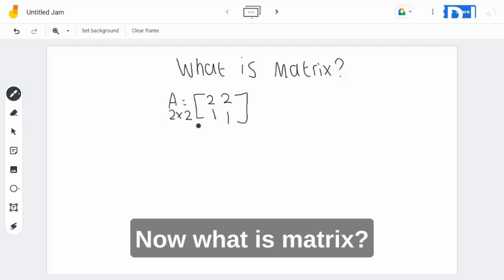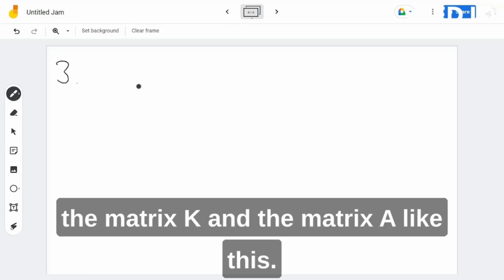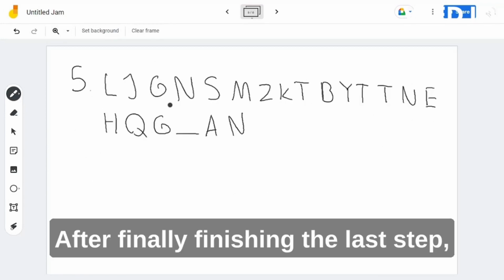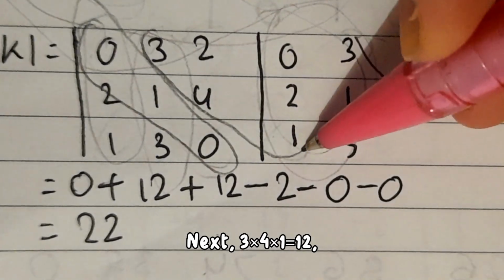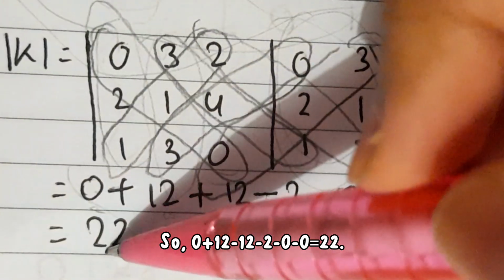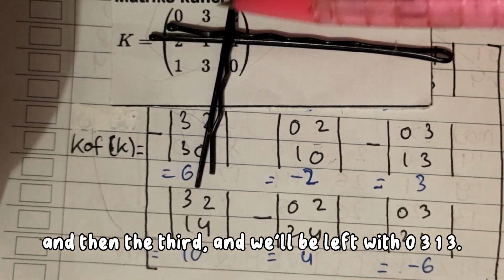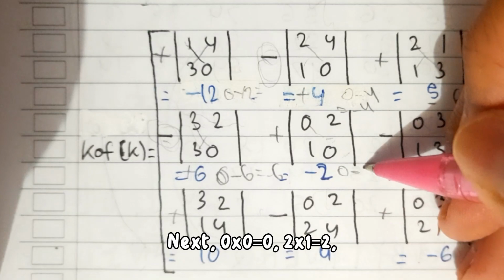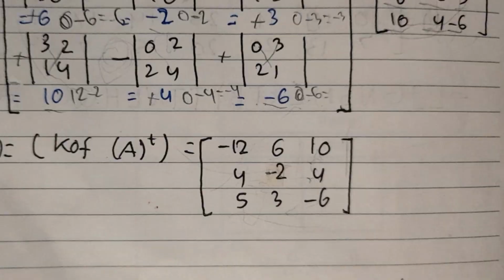Collaboration Project of Math and English [Code a Secret Message Using Matrix] Kefira & Shane (11-3)